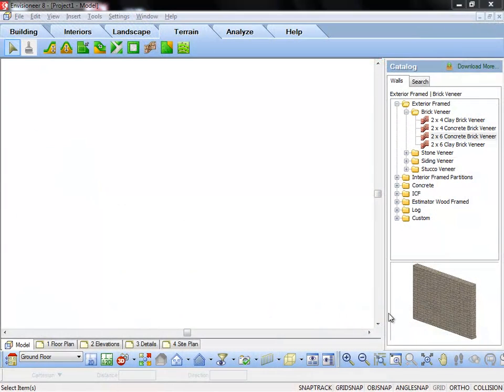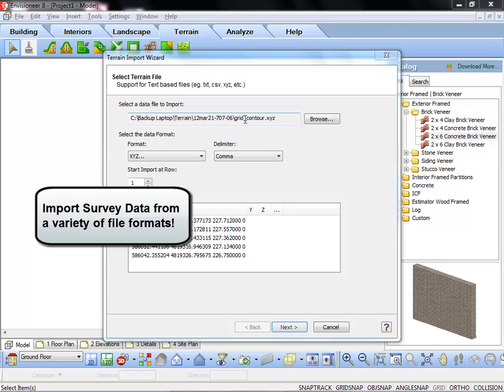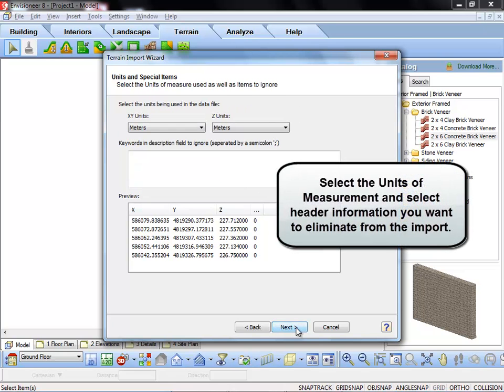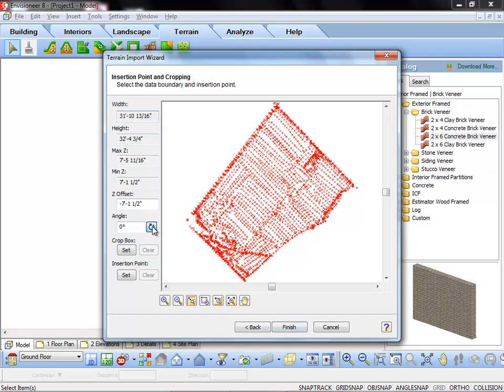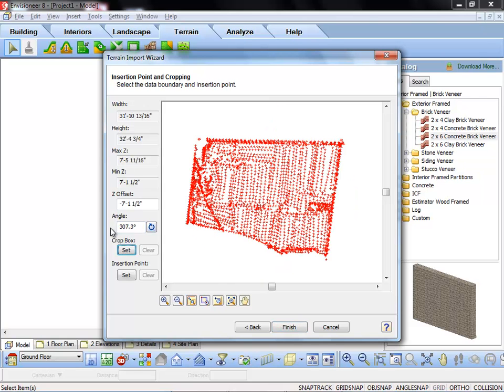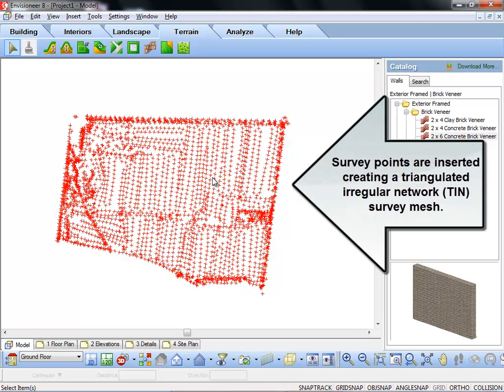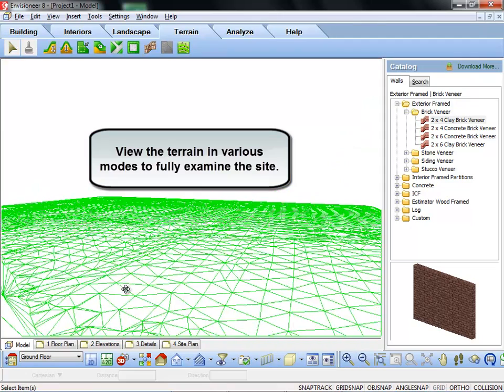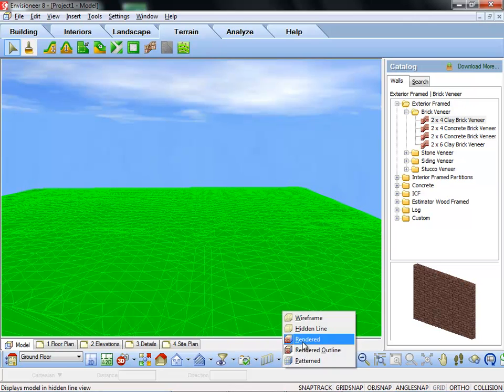Envisioneer V8 - Import Terrain TIN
A triangulated irregular network (TIN) terrain mesh can now be generated using a variety of methods to accurately represent the topography of your building site.
Choose from a wide variety of formats including CSV, XYZ, TXT and many others.  Once selected, the file can be previewed, scaled and rotated before placing it into your project.

Once placed, additional features can be placed on the terrain including manually placed survey points, paths, fills and other landscaping items.